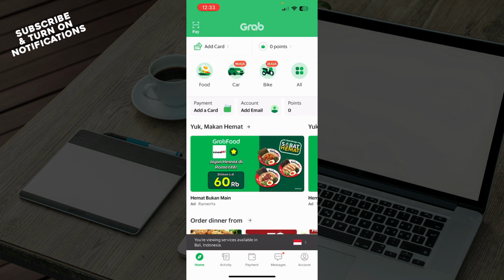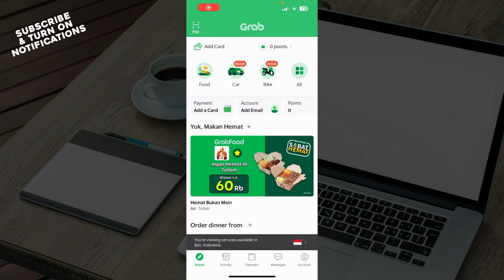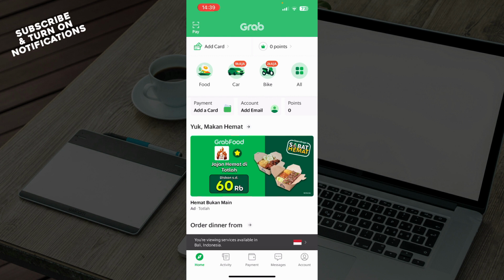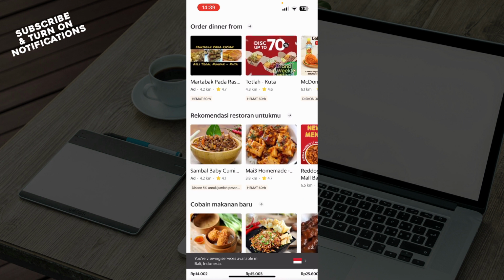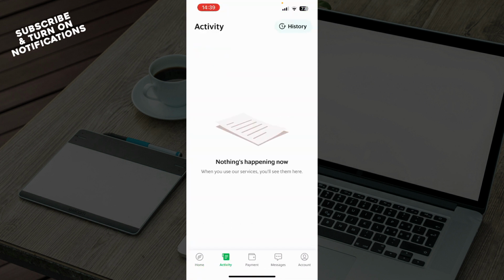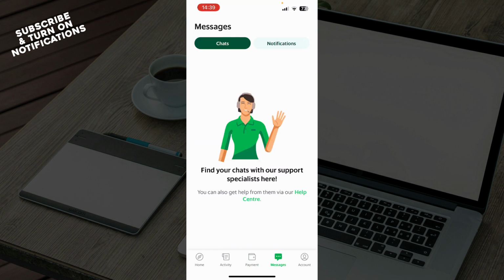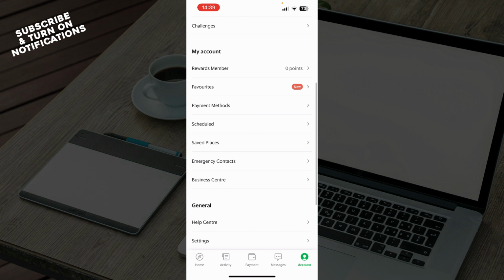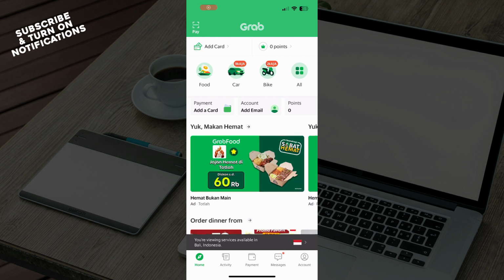How To Contact a Driver on Grab (Easiest way)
In this video I will show you How To Contact a Driver on Grab. It would be good if you watch the video until the end so that you don't miss important steps.